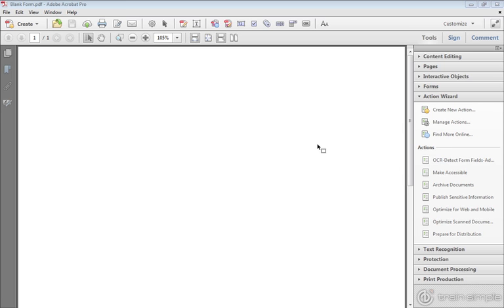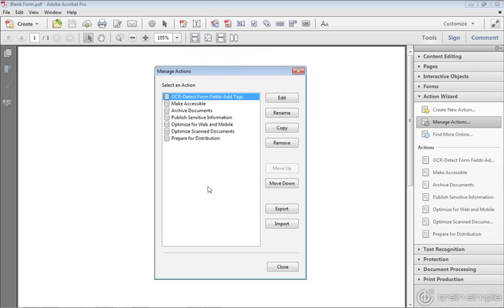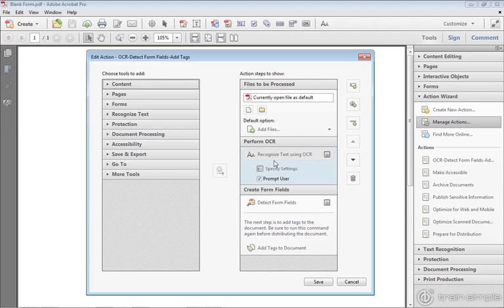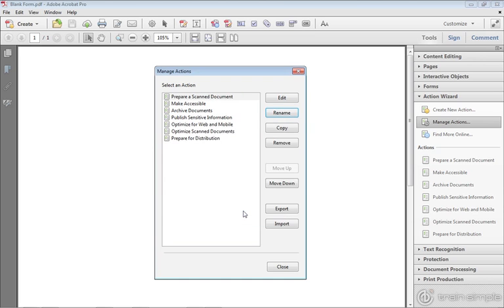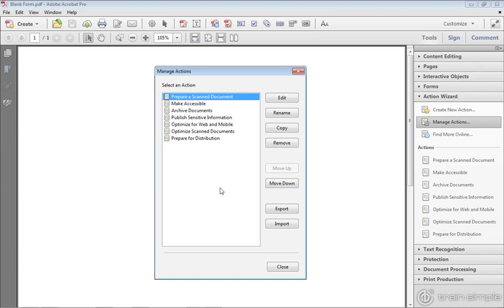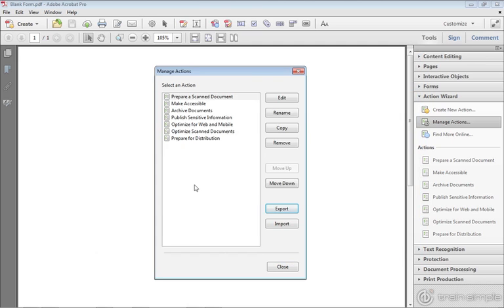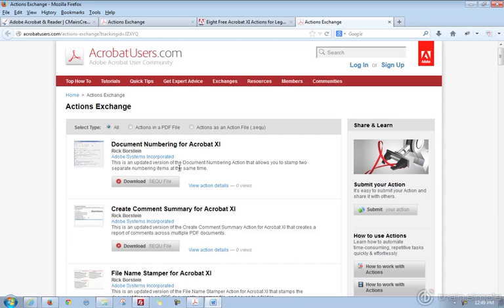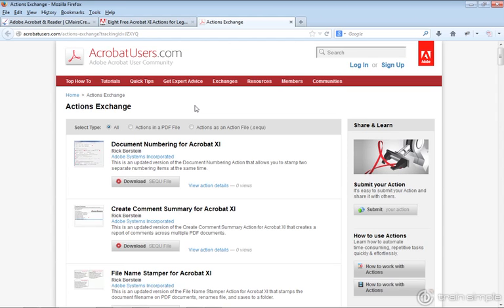Acrobat XI Tutorial Managing Actions